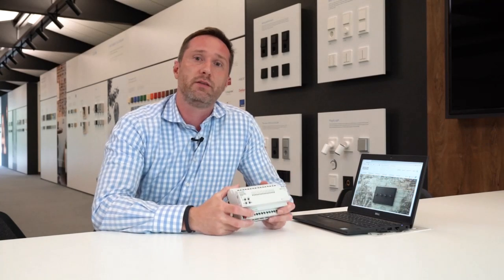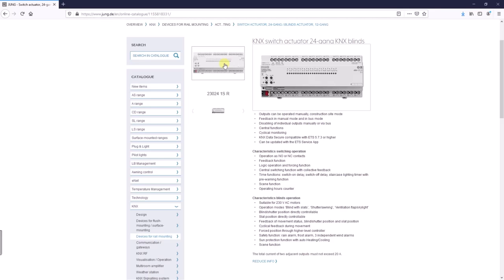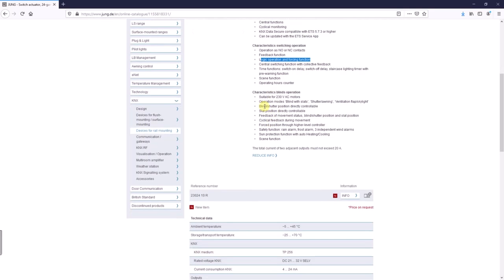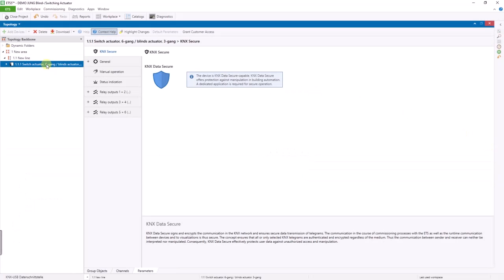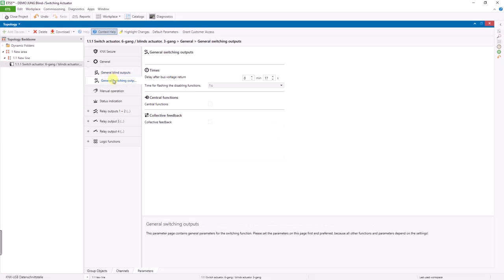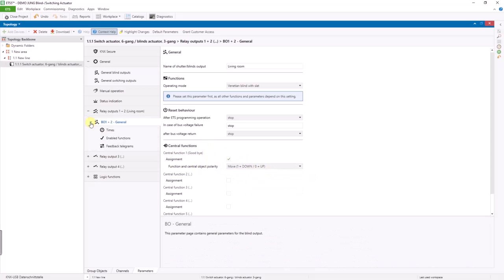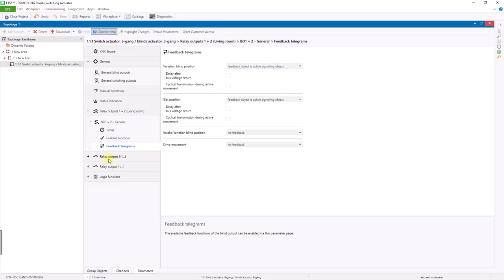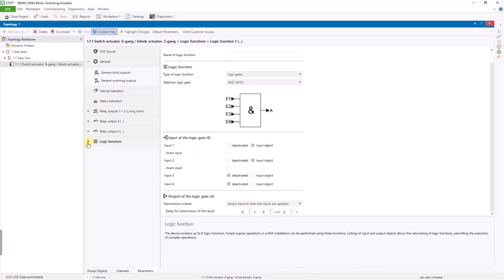KNX switch and blind actuators – the new generation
Increased reliability, better energy efficiency and numerous new functions: The new JUNG switch and blind actuators have a holistically improved concept. The actuators simplify installation and increase functional diversity while reducing energy consumption.